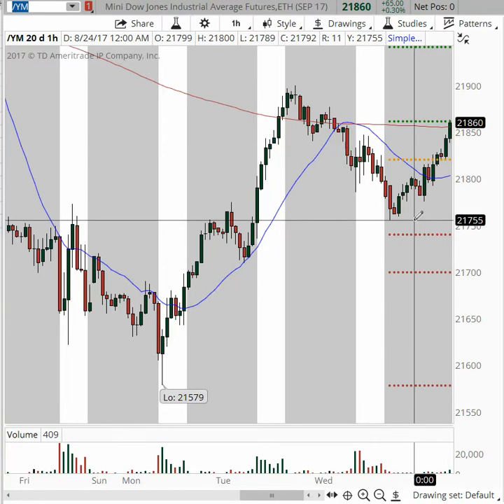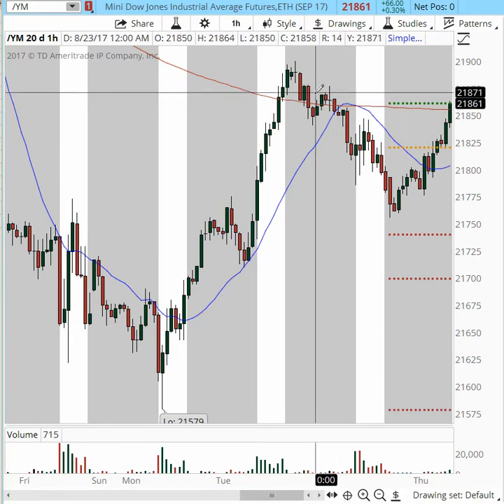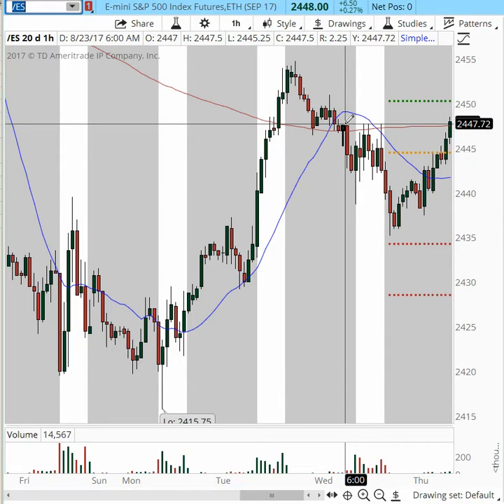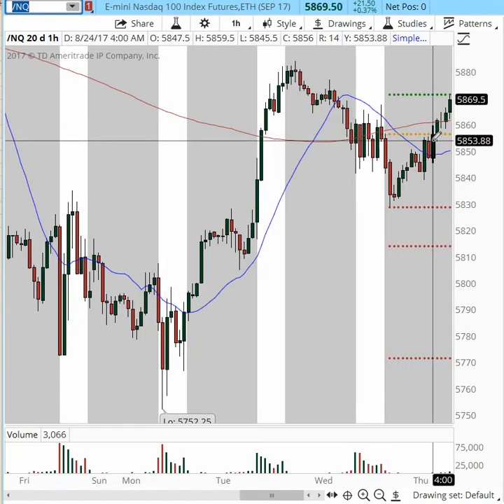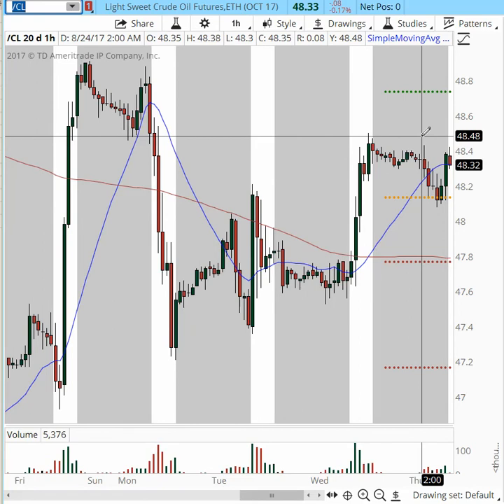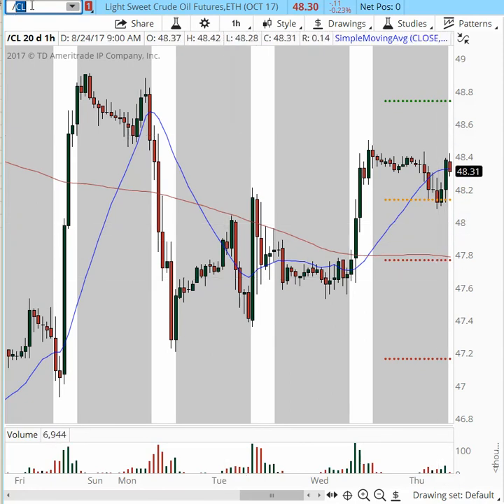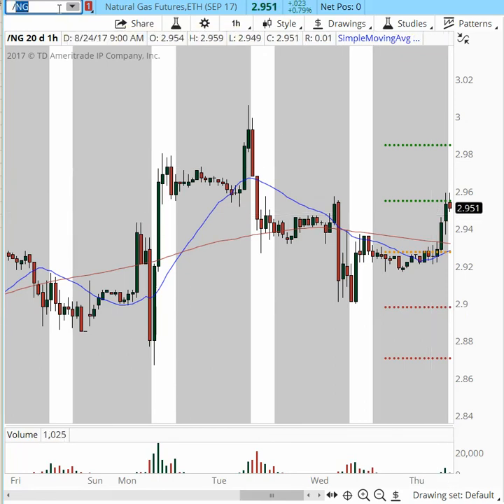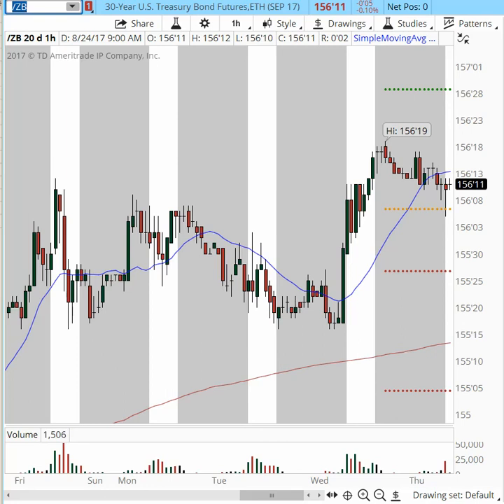Pre Market Game Plan 8/24/2017 9:07:16 AM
Pre Market Game Plan CFTC Rule 4.1